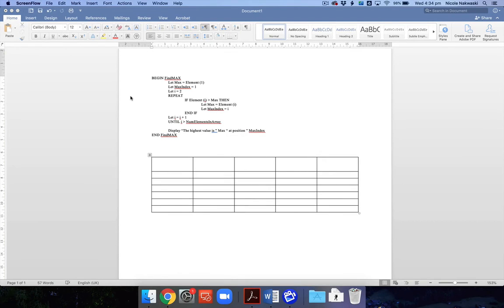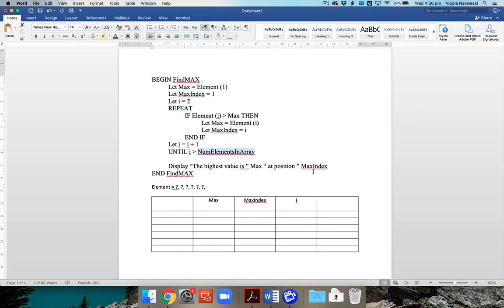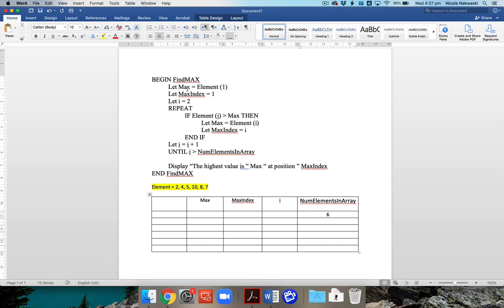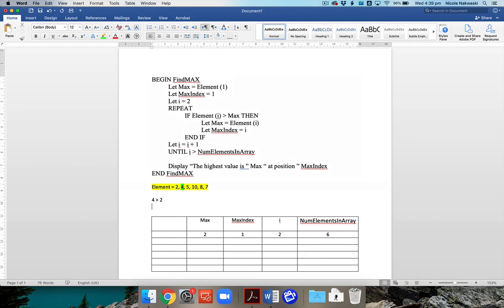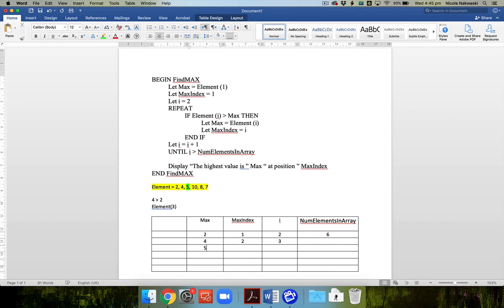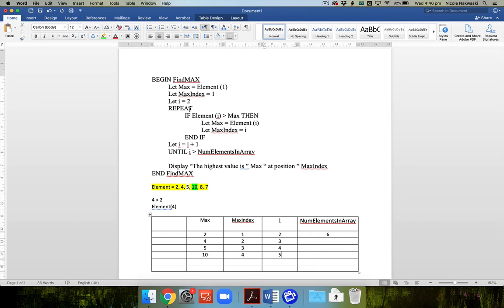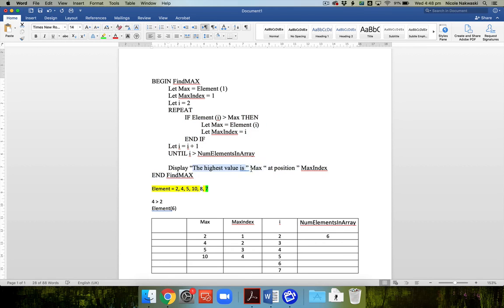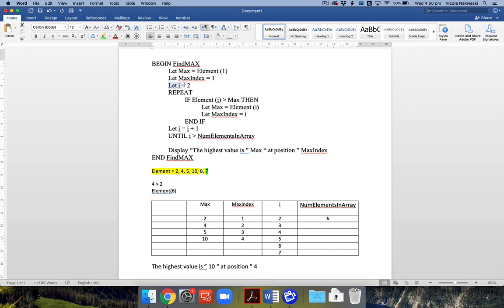8.2.1 Structured algorithms- Methods for representing algorithms: Psudeo- Find Max Values in Array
¥ methods for representing algorithms:
Ð pseudocode
Ð flowcharts incorporating standard control structures